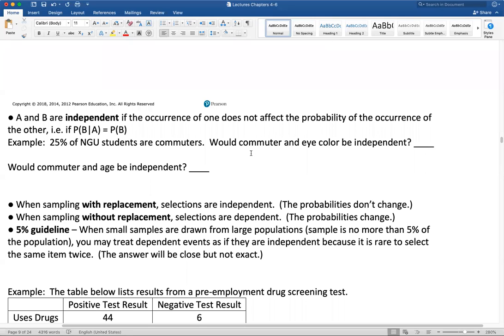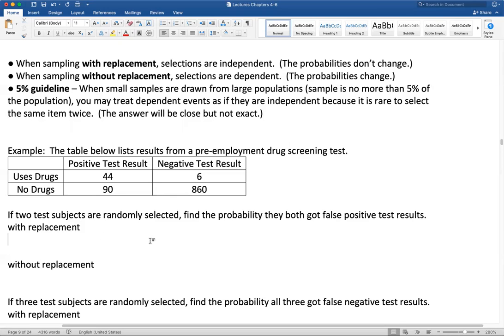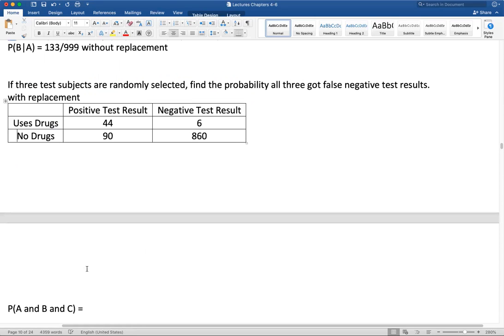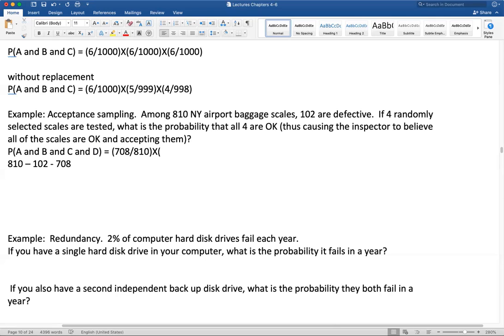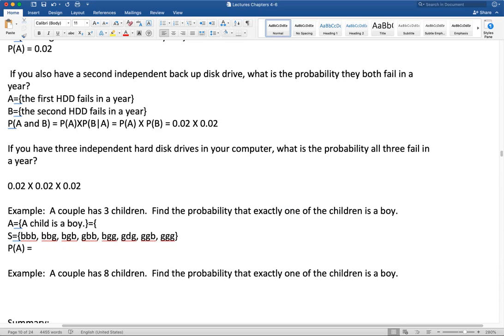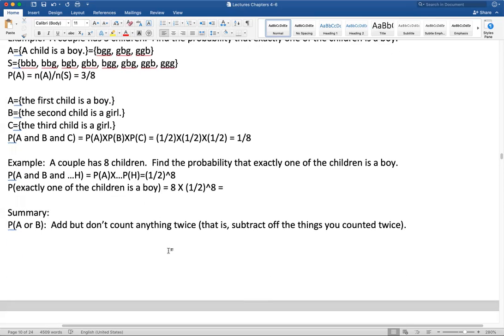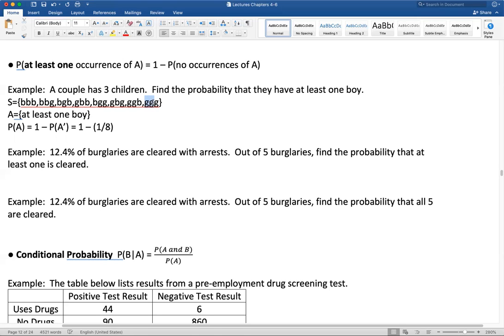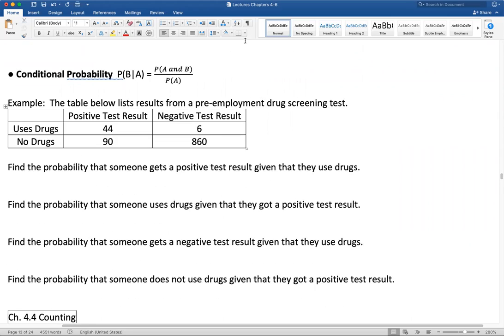Ch 4.2 Addition Rule and Multiplication Rule Part 2